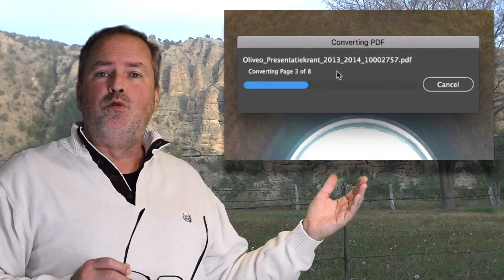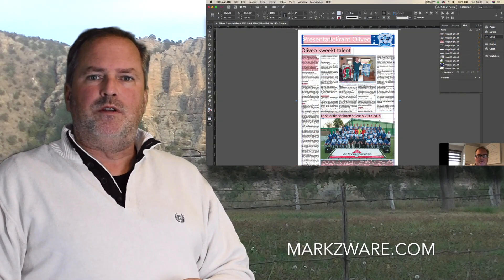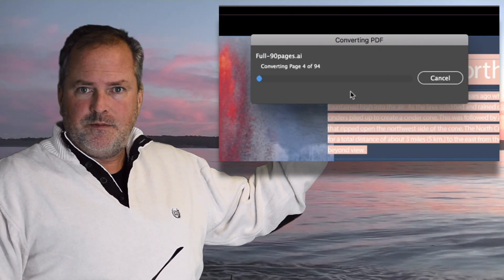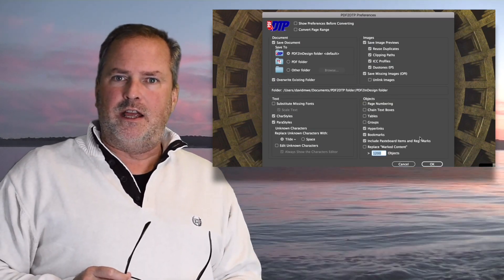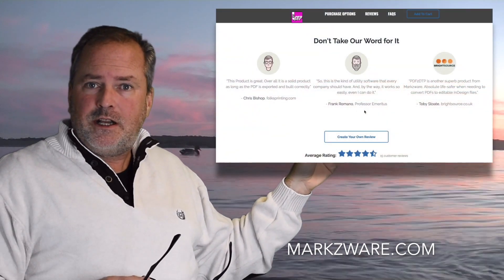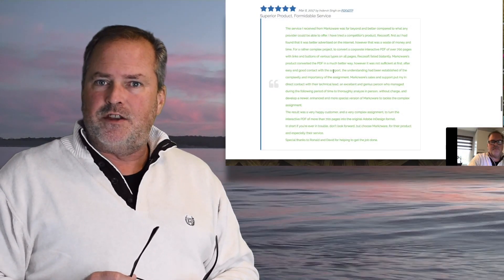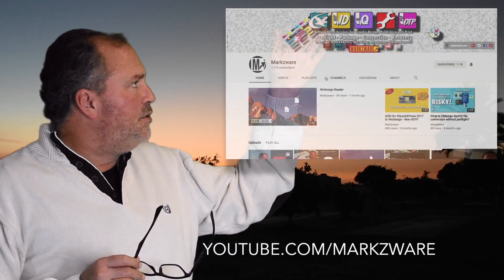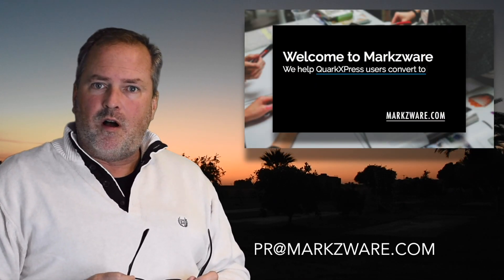InDesign PDF Import - CC 2018 support for PDF2DTP from Markzware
InDesign PDF import, with CC 2018 support for PDF2DTP from Markzware: PDF to InDesign document conversion is a way to import full PDF layout content! PDF2DTP with support for Adobe InDesign CC 2018 (Creative Cloud’s latest version, at the time of this video's creation) support allows you to open PDF files within InDesign on Macintosh Apple.

Import or convert all pages, styles, fonts, images, colors, and more! Markzware's PDF converter is easy to use and comes with advanced and professional preferences for graphic design, publishing or prepress operators who want more. It even gets tables and the likes into InDesign.

Why edit a PDF with a PDF-editor? Work within the app that you're used to, Adobe InDesign. It does not matter where the PDF came from, Markzware's solution will convert them, for you, and even extract all images, at effective resolution used!

Note: Markzware's stand-alone PDFMarkz application replaces the PDF2DTP InDesign plug-in and allows users to open PDF files in InDesign, Affinity Publisher, and other formats